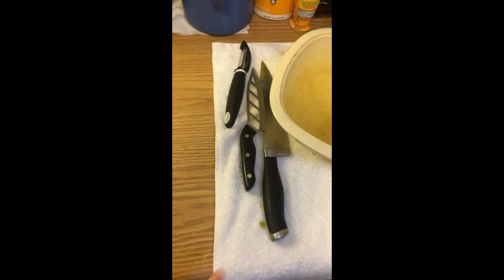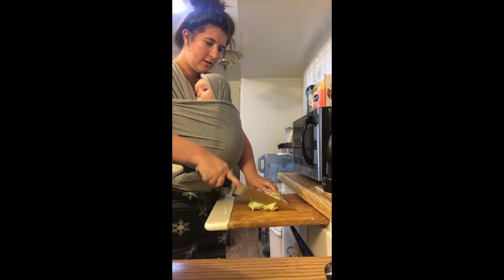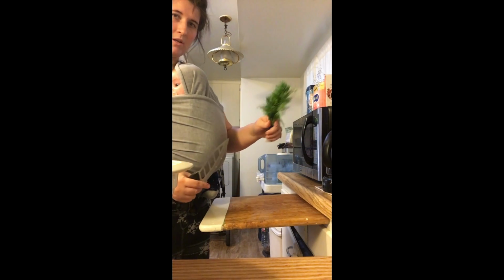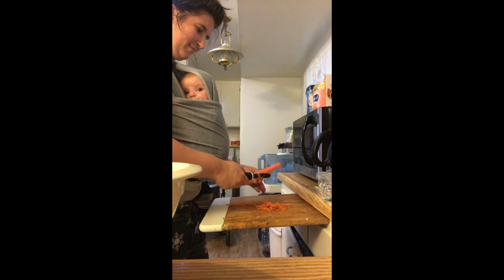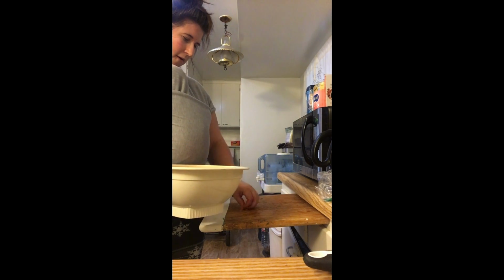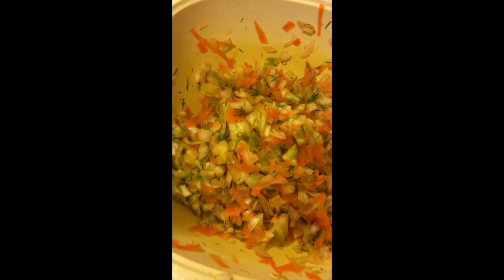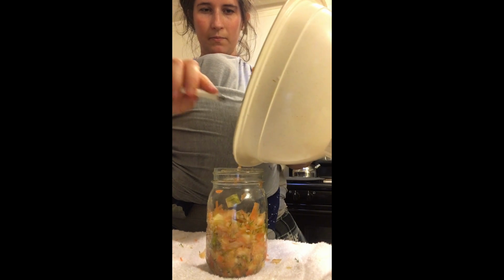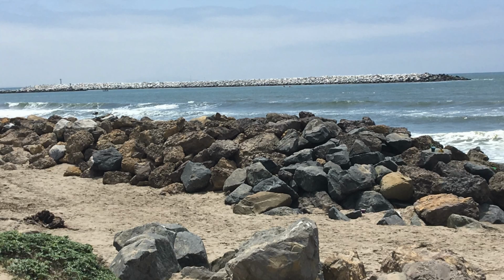Homemade Sauerkraut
This is a recipe and instructional video (ish) on how to make homemade sauerkraut.

Share this with your friends and let me know how your homemade sauerkraut turned out. If you make your own already, what do you add to yours? Do you use salt? Do you just use cabbage and nothing else?